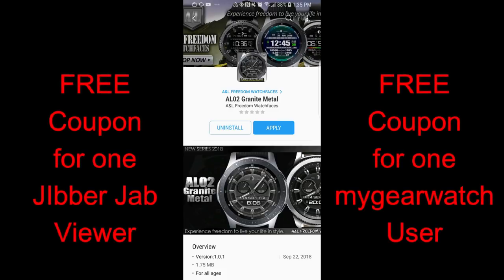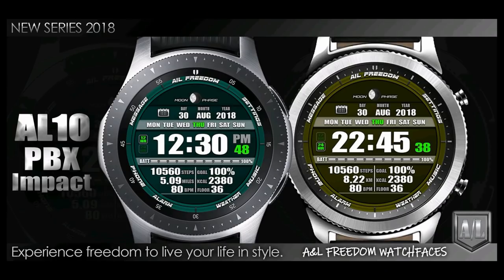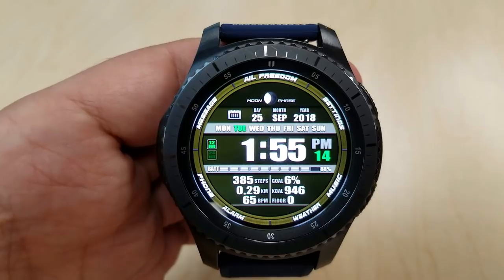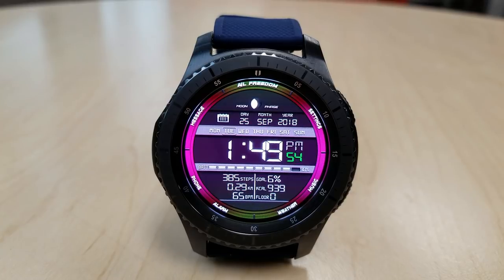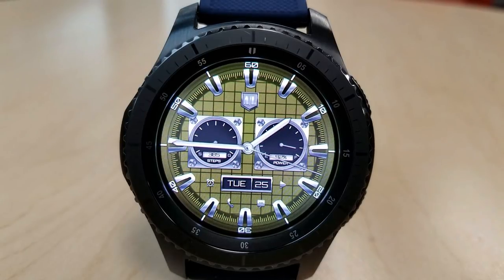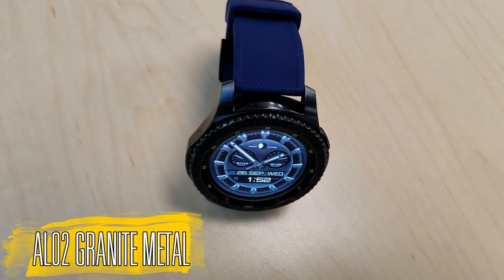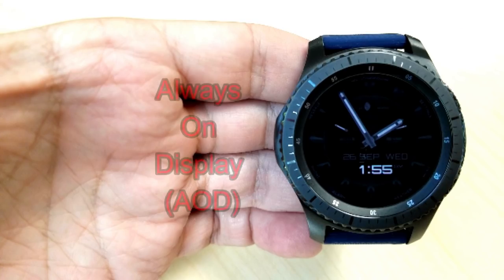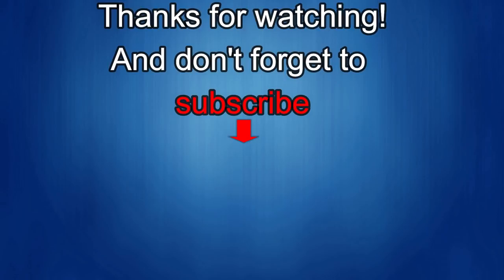Samsung Galaxy Watch/Gear Watch Faces by A&L Freedom Watchfaces - Jibber Jab Reviews!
A&L Freedom Watchfaces